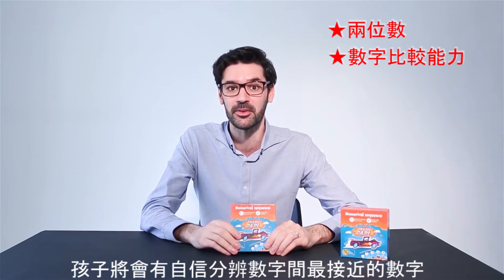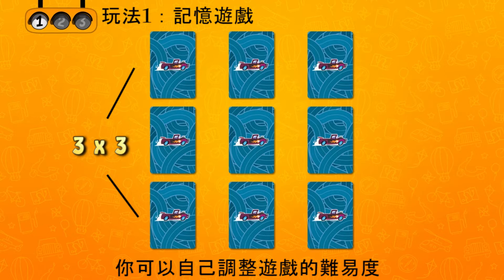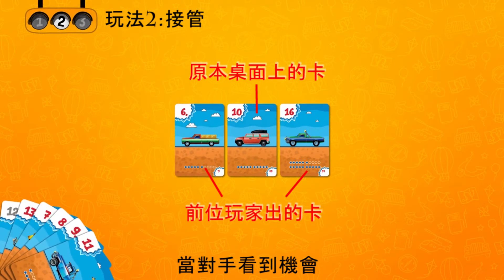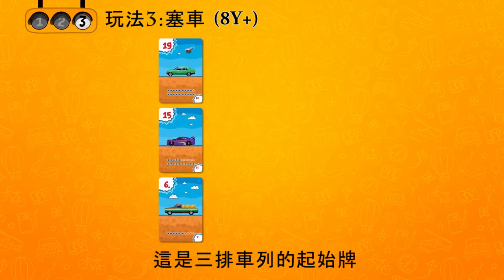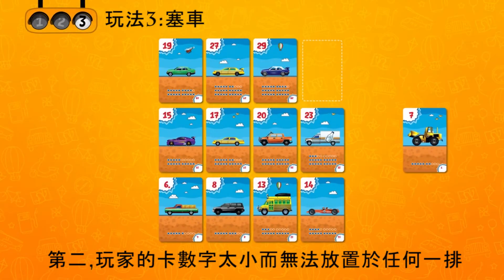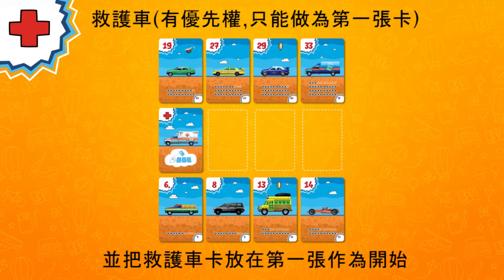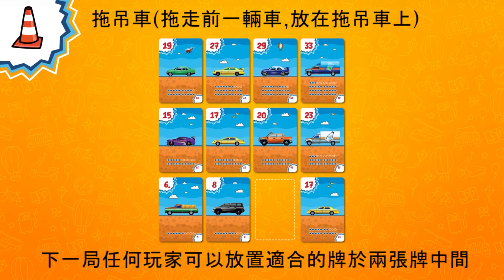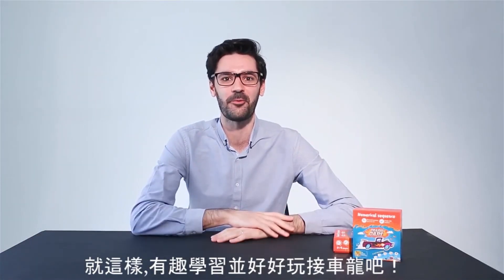The Brainy Band - 接車龍 Trafficars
THE BRAINY BAND_接車龍-- 數學桌遊

★接車龍可以學習數列?
兩位數的數字總是搞不清楚?
如何以數學邏輯贏得勝利?
你知道什麼是數列嗎?

塞車的車列就像數列一樣，兩位數也難不倒你！

現在是尖峰時間，大家趕著要上班上課，
需要靠我們疏通車輛，藉由數列排序來減緩塞車，
還需要策略思考才能領先其他玩家、逃離大塞車。
時髦的車輛卡也是小男孩的最愛！

機本玩意有限公司
Organics Based on Ideas Company Limited

Line @vgg0258u

實體販售：
書局：誠品兒童書店(全台分店)、敦煌書局(全台分店)、華曜書局、大瑑書局。
桌遊店：瘋桌遊(全台分店)、陽光桌遊、快樂小屋、小密親子桌遊、龐奇桌遊。

電子商務平台：博客來、誠品網路書店、金石堂網路書店、媽咪愛、Pinkoi、PCstore等等。